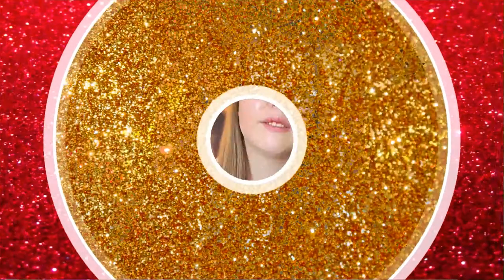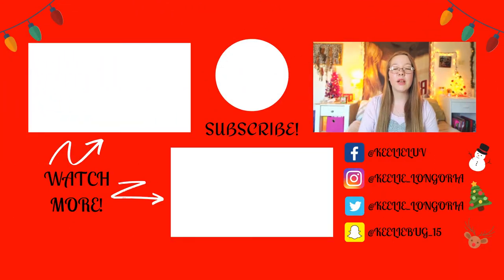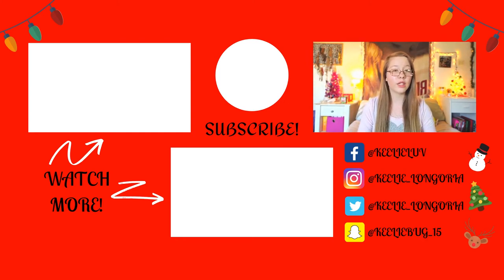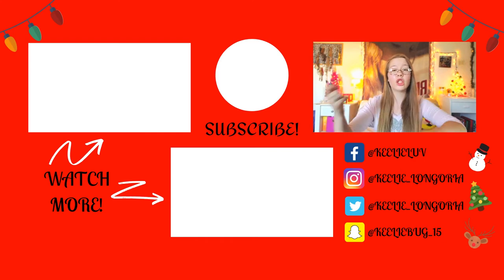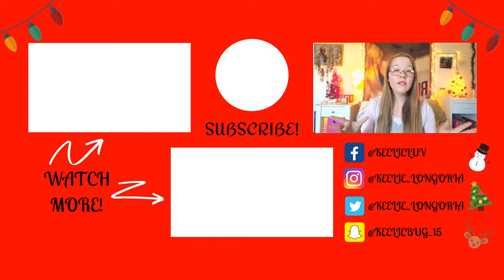LACTOSE + DAIRY FREE EGGNOG!!!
This video is going to help you to get a jump start on your journey of having Irritable Bowel Syndrome (IBS), Gluten Intolerance (Celiac Disease), and/or Lactose Intolerance.

More Specifically, today's video is all about informing you all about two brands that carry both lactose and dairy for free eggnog for you to drink during this holiday season!

*TRANSITION CREDS TO EDITINGHACKSBYLALA*

You can view more tips, tricks, and stories to ease your way through this experience on my blog listed below: ⬇️

Don't Forget to Watch My Latest Upload: (Enter Video Link Here)

Feel Like Joining the YouTube Fam? Click Below!

?sub_confirmation=1

💞 MY INFO 💞

(If you LOVE Dance, you will LOVE this channel!)